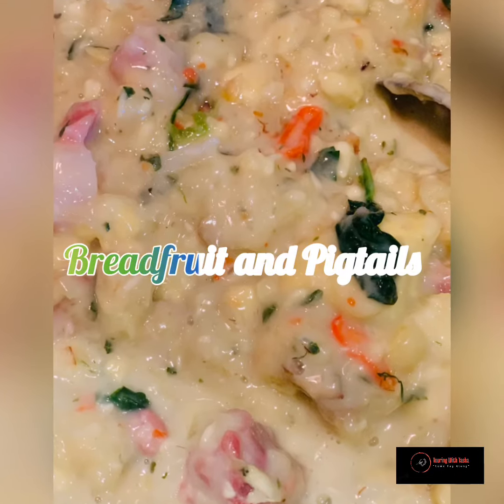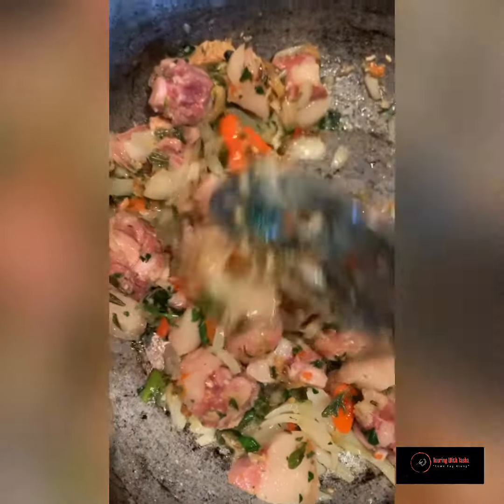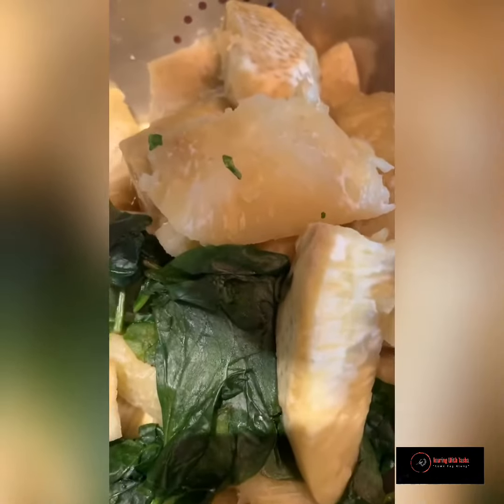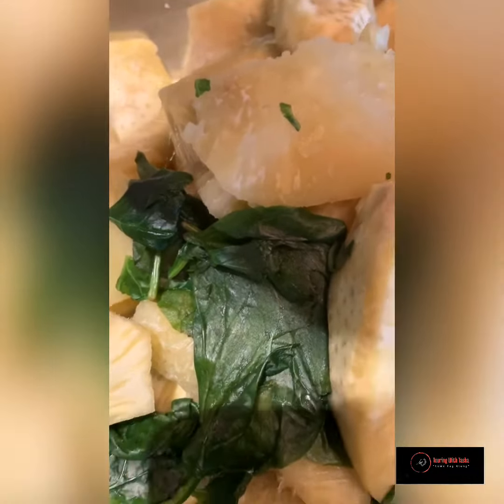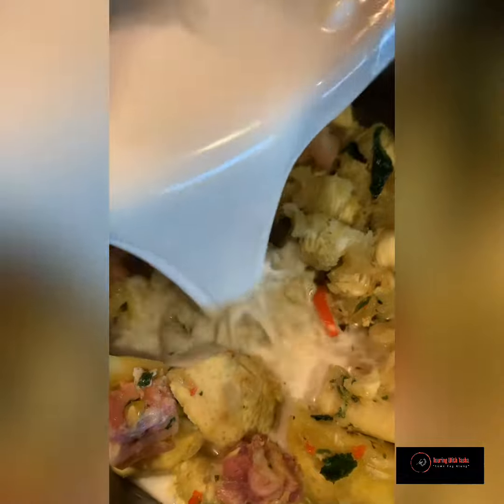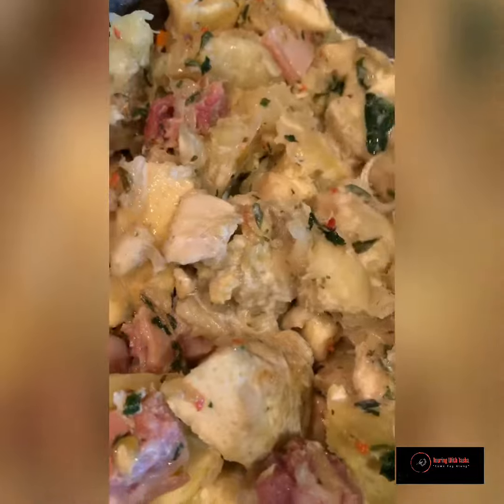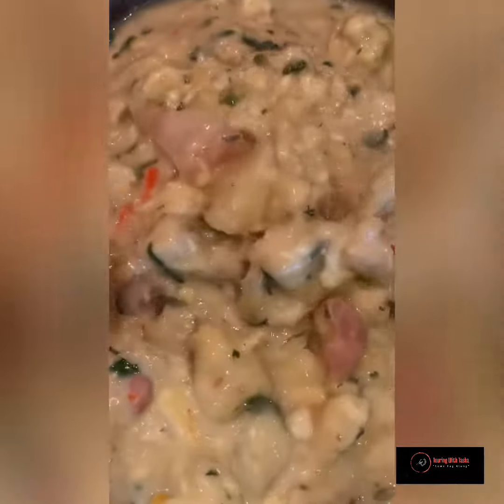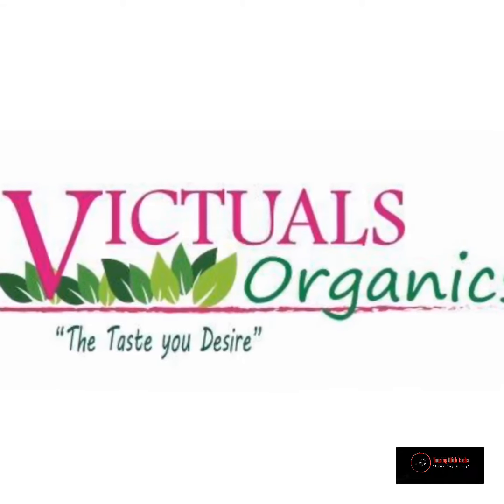Breadfruit and Pigtails